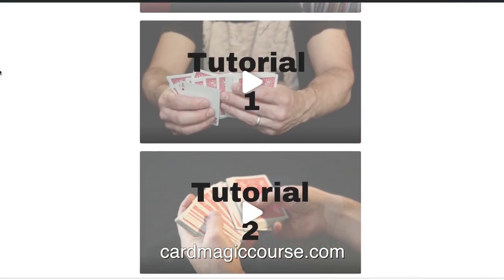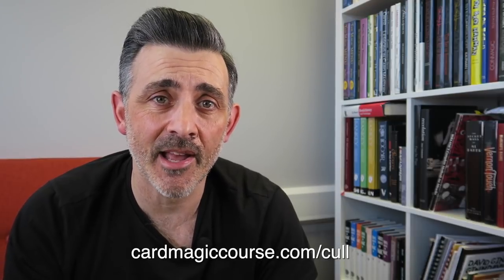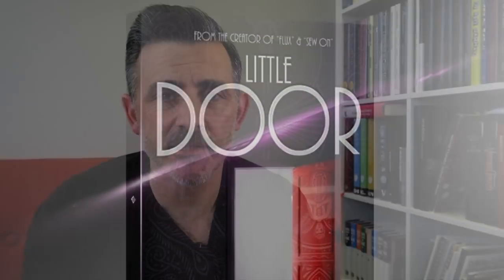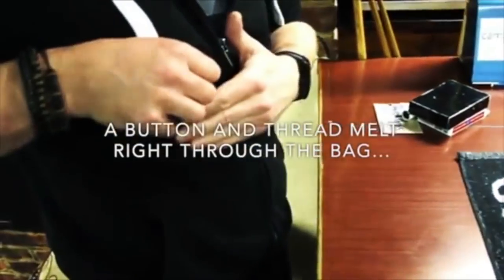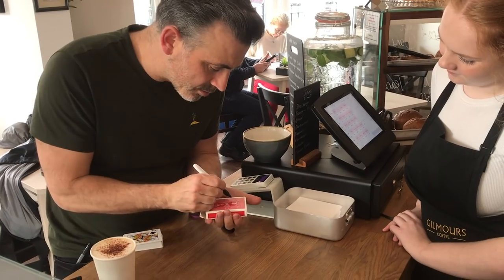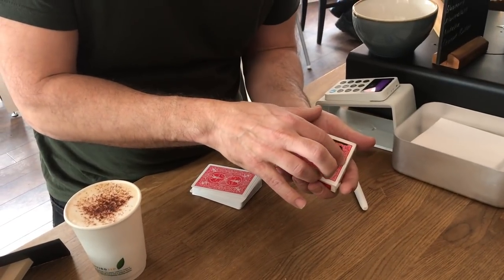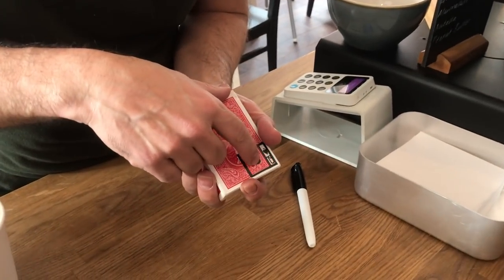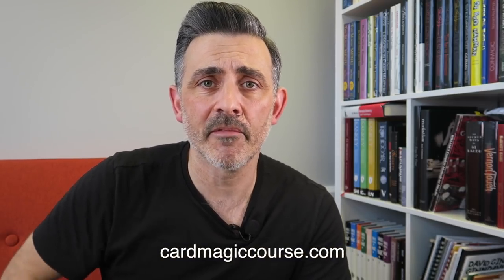Little Door by Roddy McGhie - A Real Magic Review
The spread cull tutorial access has changed Just click on the free previews.

Thanks to Vanishing Inc for being so cool about me reviewing non-VI stuff.

Little Door

Effect: You tell the story of a trick a magician once showed you. You explain that he was able to name your chosen card using a little secret door in the card case.

You illustrate this by drawing a little door on the card case. Without any funny moves, you proceed to OPEN the little door showing the card within!

Of course this was just a story so you close the door before slowly erasing the drawing and immediately handing the case out for examination!

This incredible effect is not just a card trick but rather a magical, illustrated tale designed to entertain and enrapture audiences of all ages. It also looks really cool!

“Brilliantly visual, wonderfully baffling and truely magical!”
FISM World Champion MATTHEW WRIGHT
“You’re releasing this? No! I want to keep it for ME! Selfish I know but this is just too damn good!”
 ERIC JONES
“I’ve been visually mind f**ked!”
DAN HAUSS
“Roddy’s Little Door is everything you could want in a magic trick: incredible visuals, unfathomable method and stunning audience reactions. I was fooled.You’ll be fooled and your audiences don’t stand a chance.”
MARK ELSDON
Includes hand-crafted custom gimmicks.